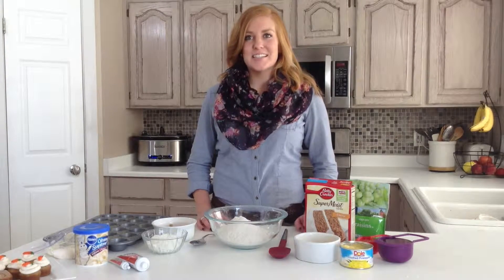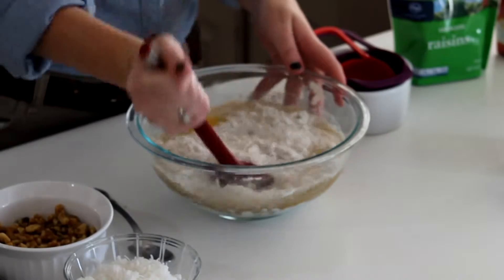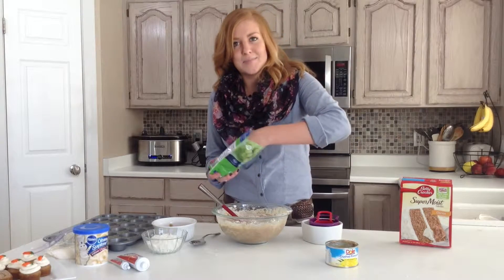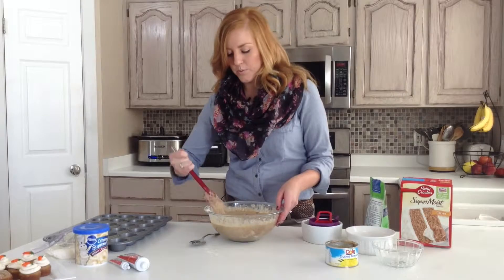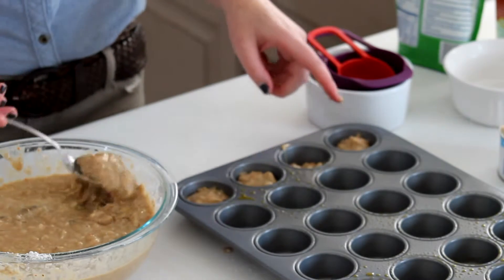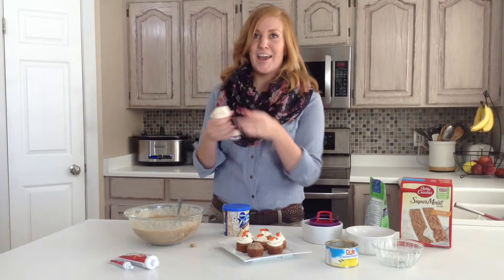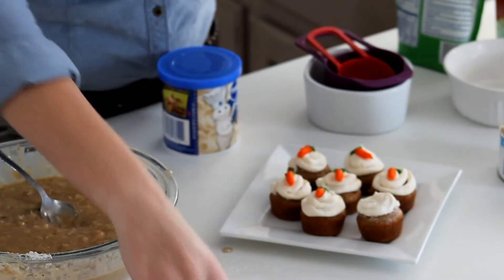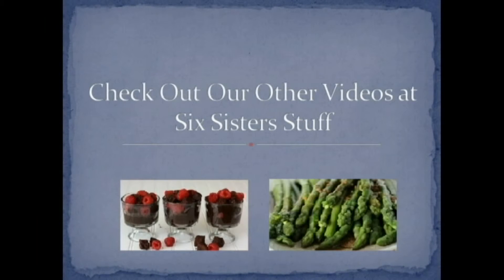How to make cupcakes! learn how to make cup cakes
How to make cupcakes!

Easily make cup cakes that taste AMAZING!